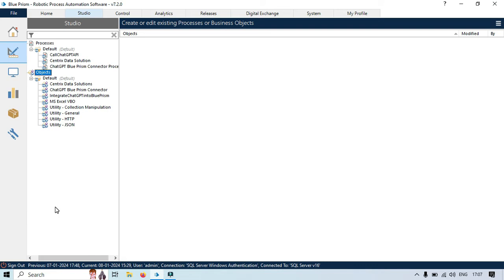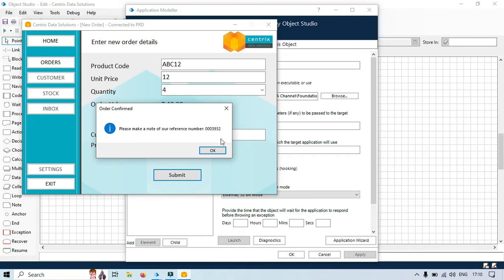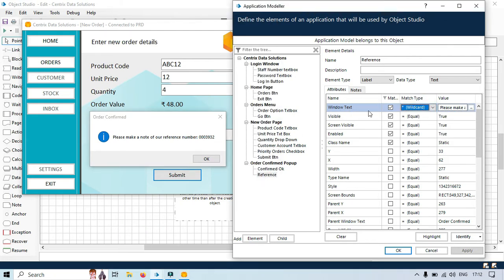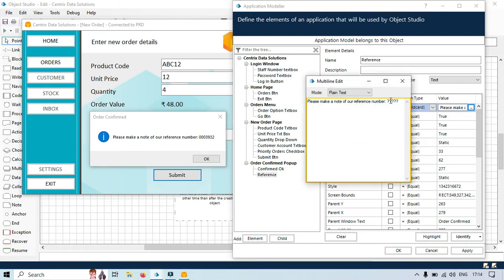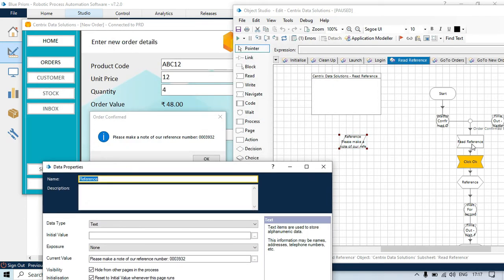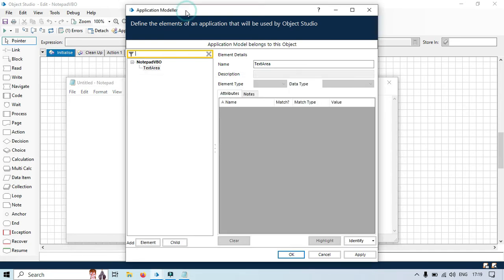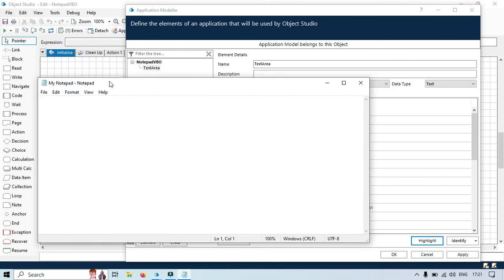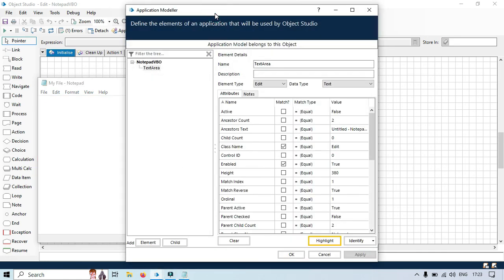👉 Attribute Match Type Wildcard Blue Prism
In this Blue Prism tutorial, you will learn how to use Wildcard match type to handle dynamic elements and make your automation more stable.

Wildcard is one of the most important attribute match types used in Application Modeller.

In this video, we will cover:
• What is Wildcard match type
• How Wildcard works
• Using * # ? symbol in matching
• Fix dynamic elements
• Practical examples

This video is useful for:
• Beginners learning Application Modeller
• Anyone facing element identification issues